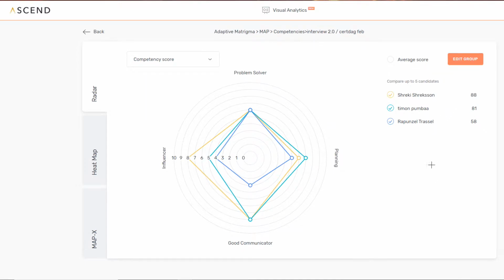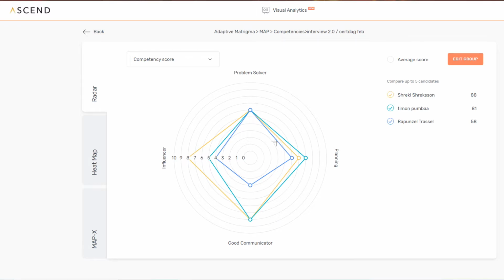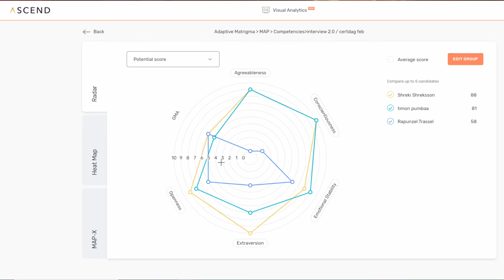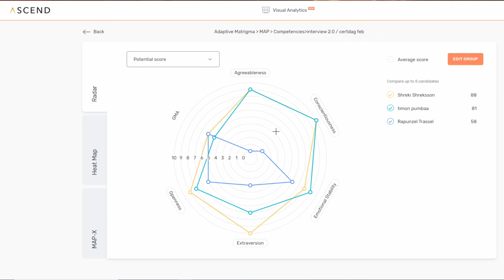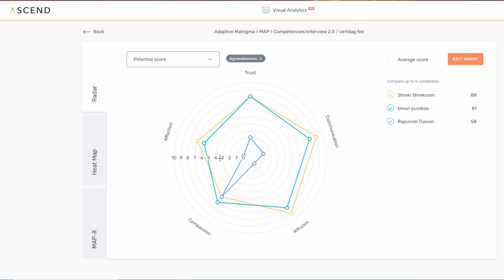Visual Analytics Tutorials: How to compare candidates in Visual Analytics | ASSESSIO